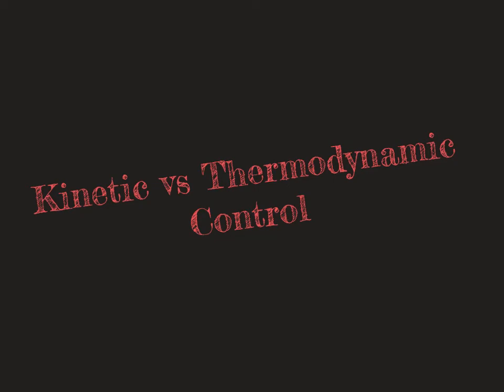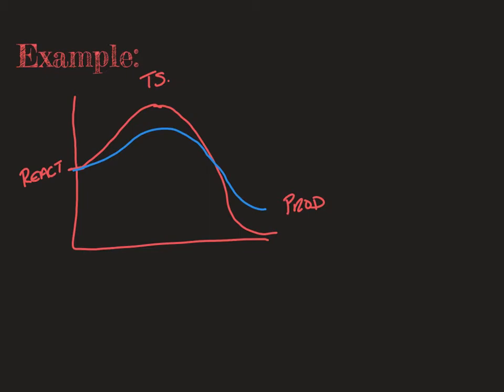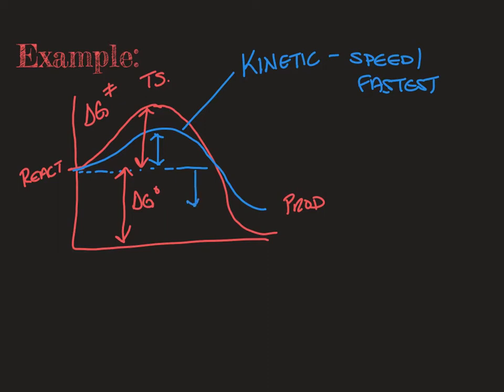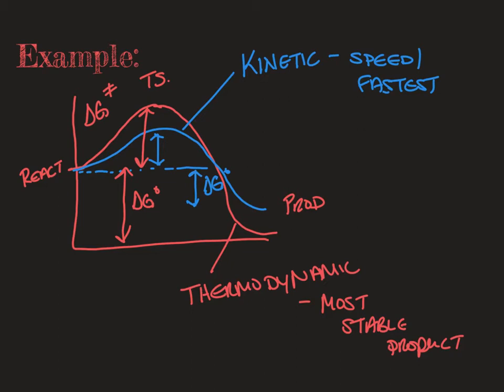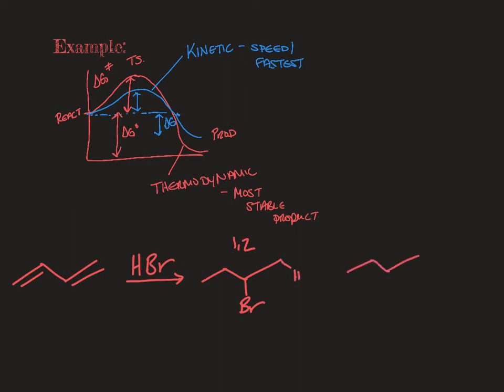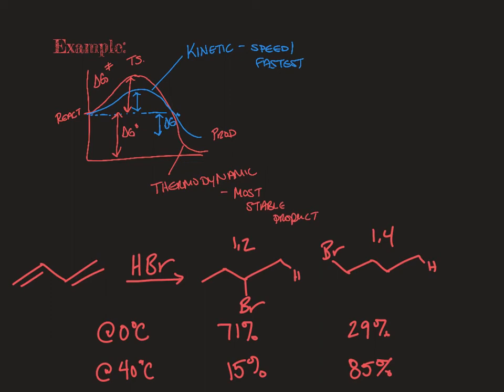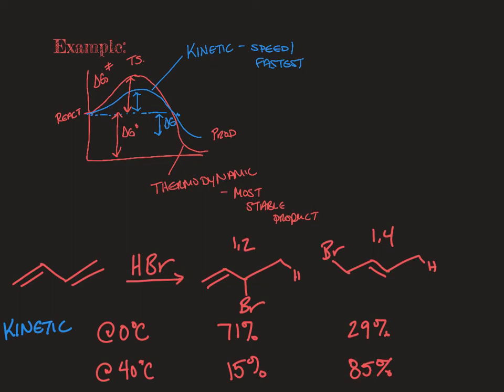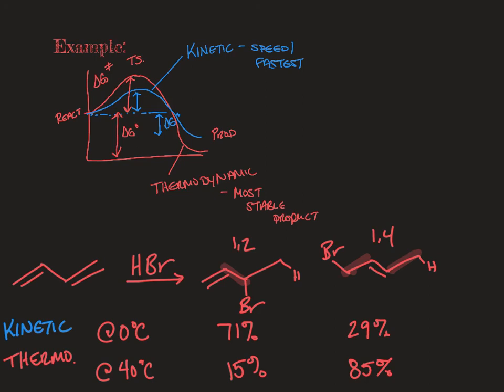CHE 363 Chapter 14 Kinetic vs Thermodynamic Control